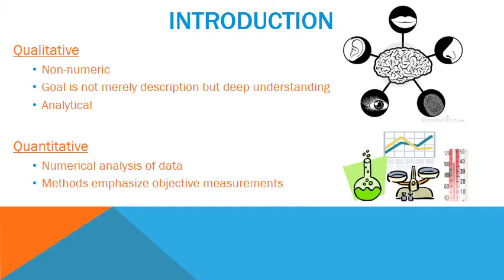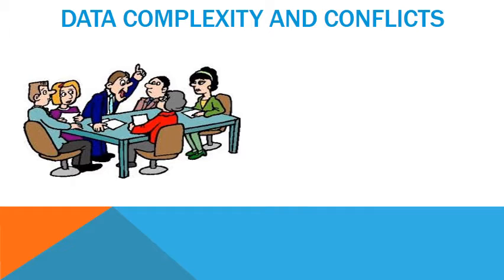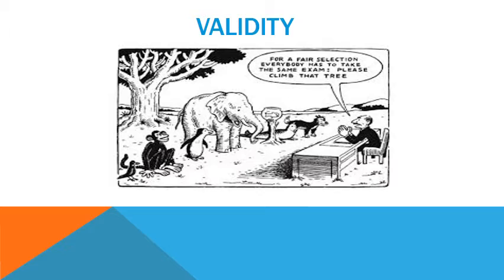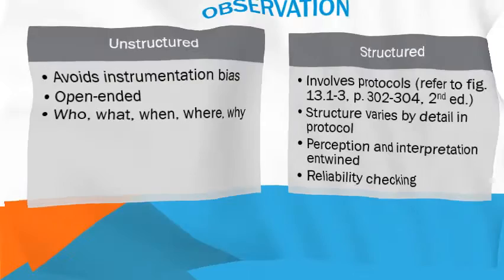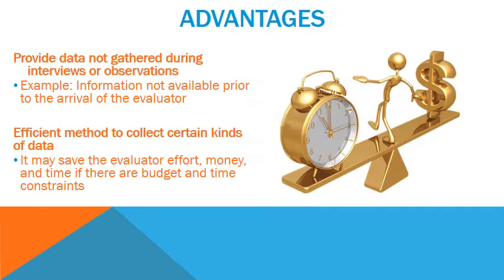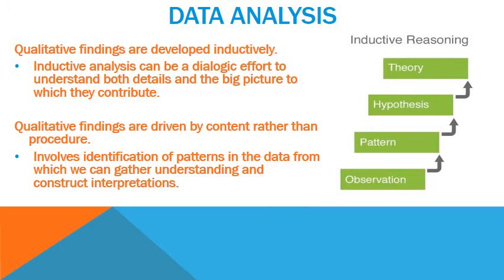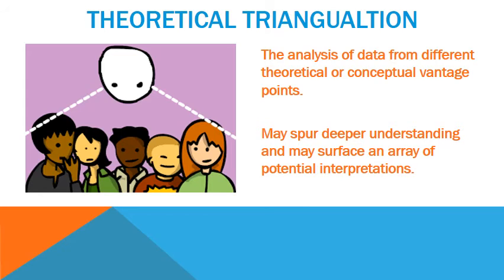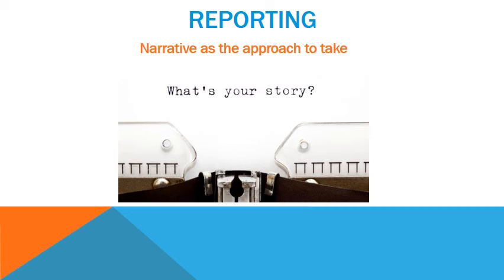Chapter 13 Qualitative Evaluation Methods